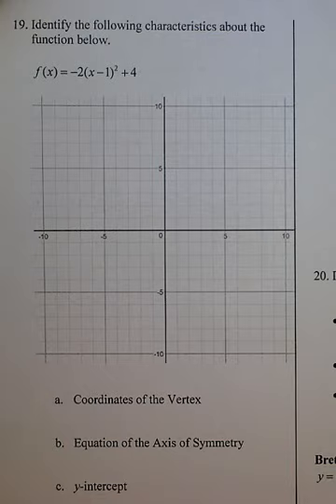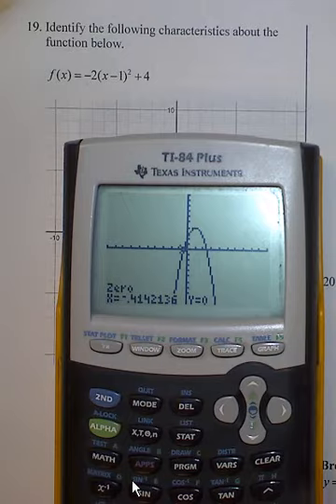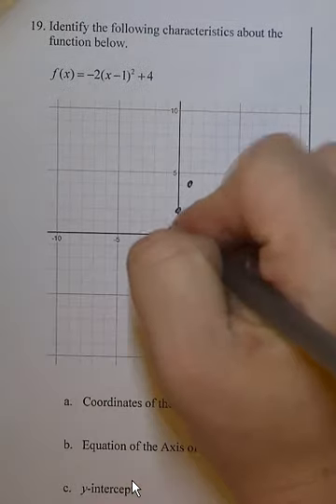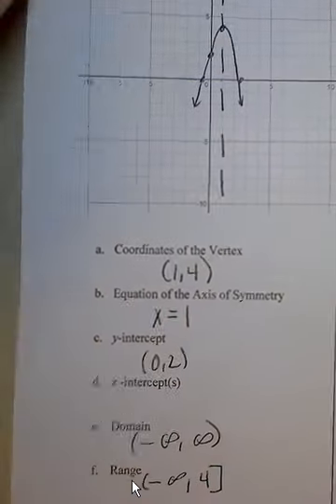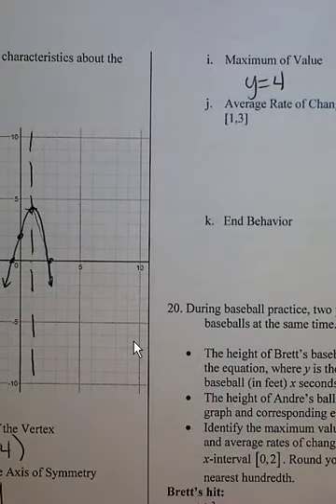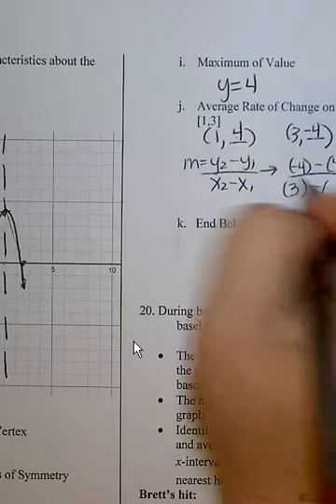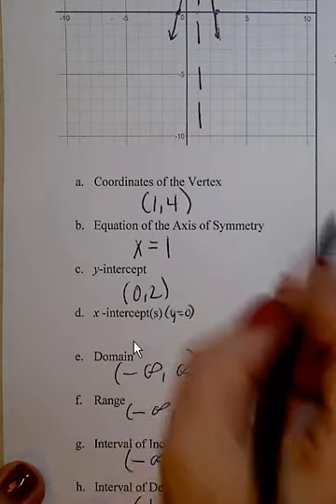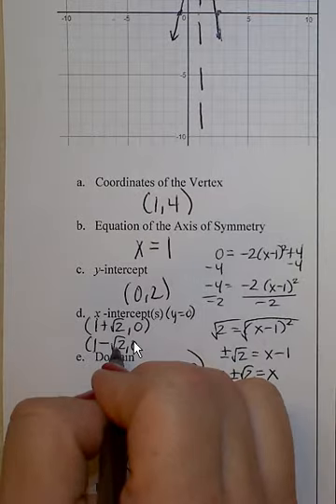Unit 3 Review - Question #19